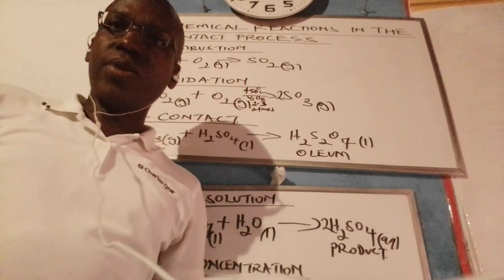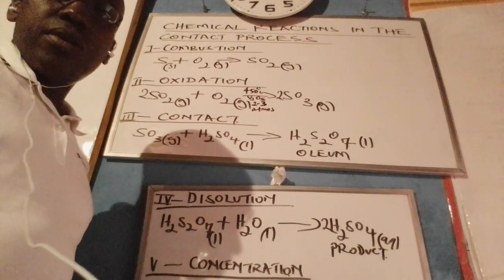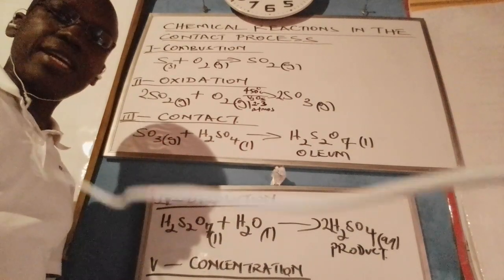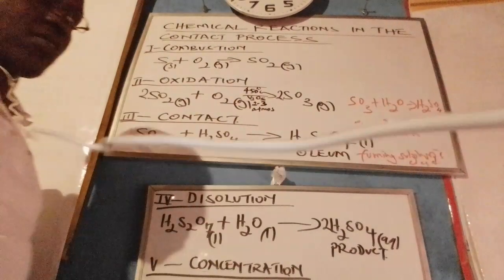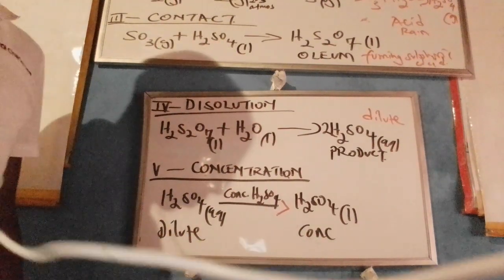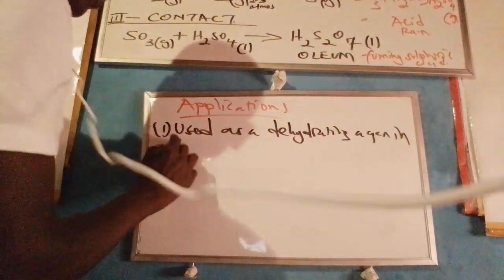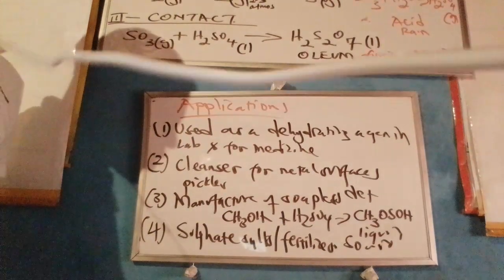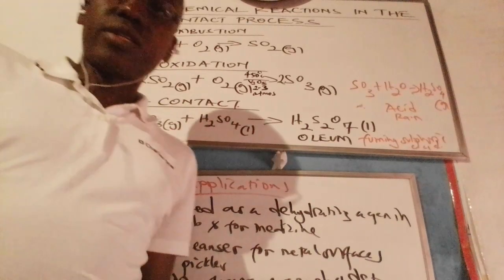The Contact Process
Chemical reactions of the Contact Process.